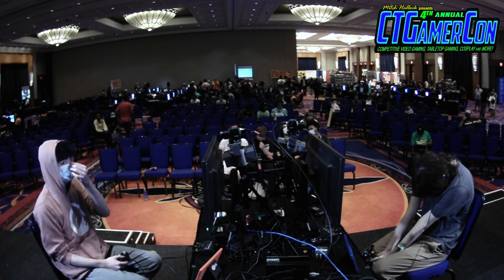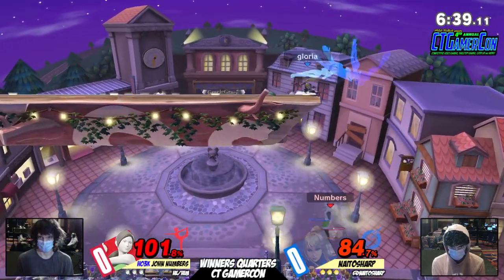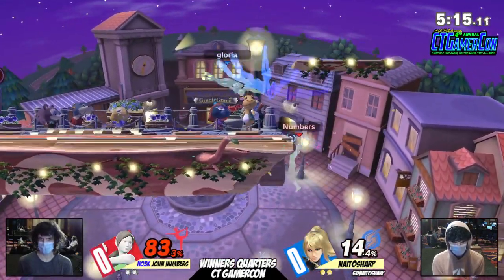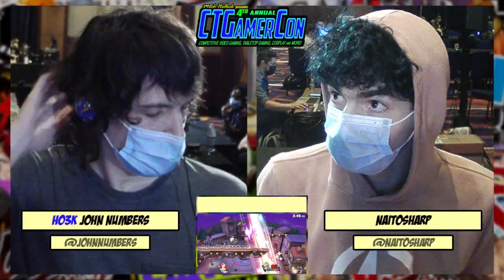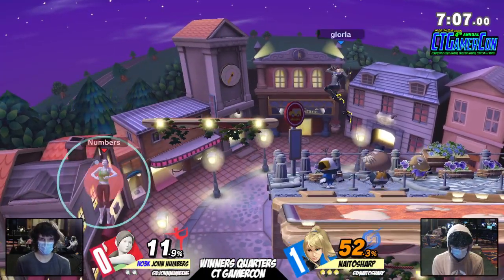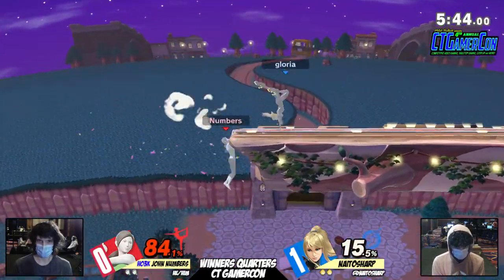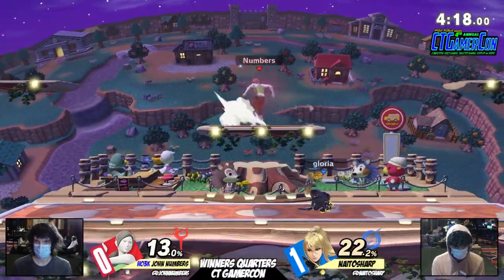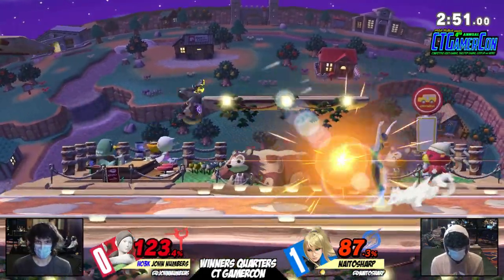[Smash Ultimate] CT Gamercon (W.Quarters) - Ho3K John Numbers vs naitosharp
Ho3K | John Numbers(Wii Fit Trainer Female Green) vs naitosharp(ZSS Black)

 - CT Gamercon
 - Sept 18th 2021
 - Mohegan Sun Casino, Montville, CT 06382, USA

Commentators:
 - Neko (@NekoTTV_)
 - AG (@Actual_Garbage_)

Venue Fee: $8
Singles:   $7
Doubles:   $5

Venue Address -
21 Ludlow